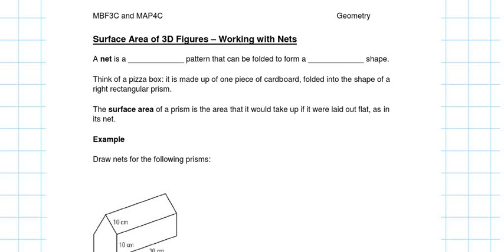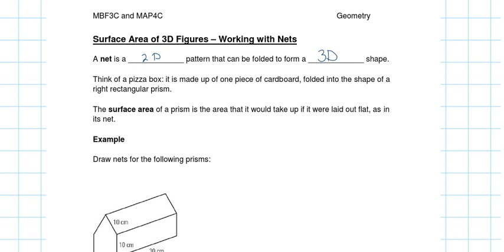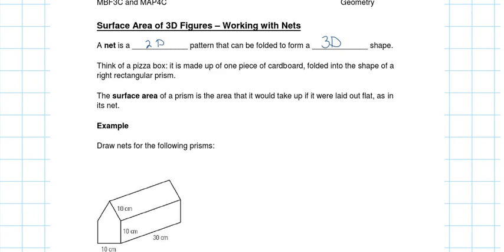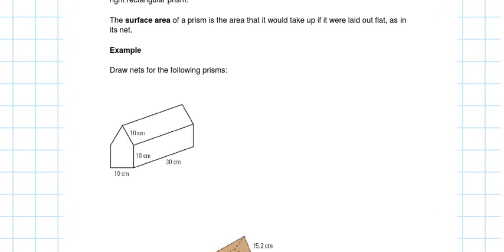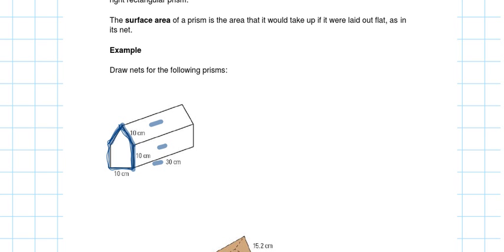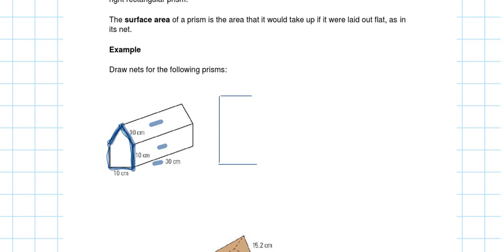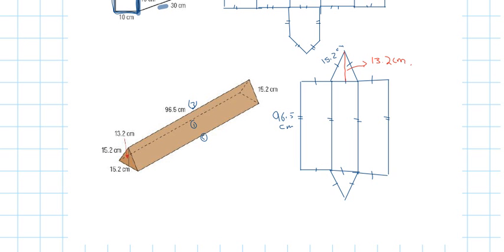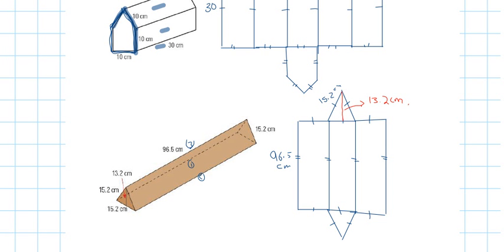May 15 nets of 3D shape